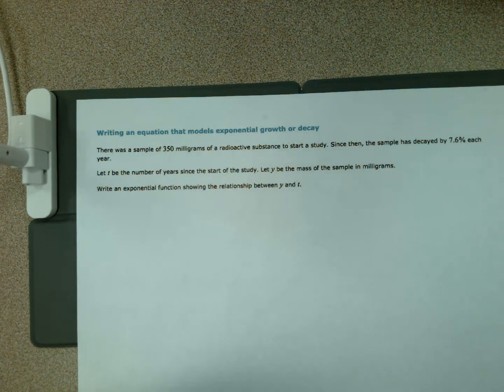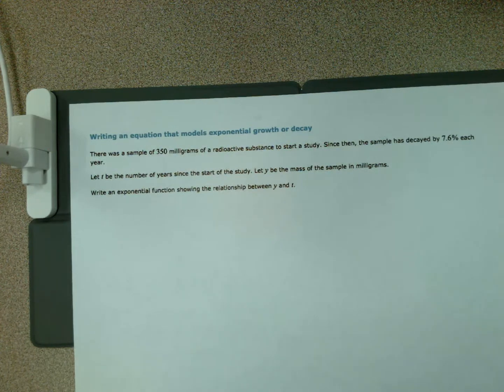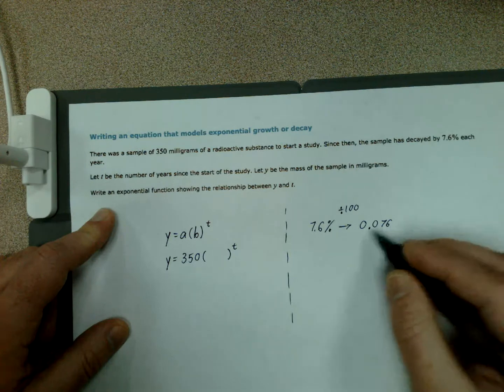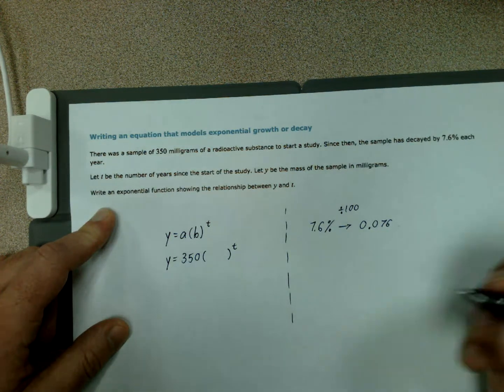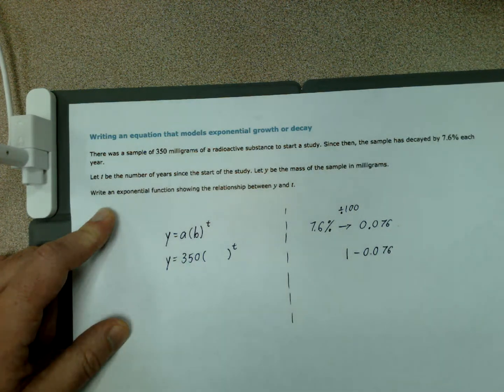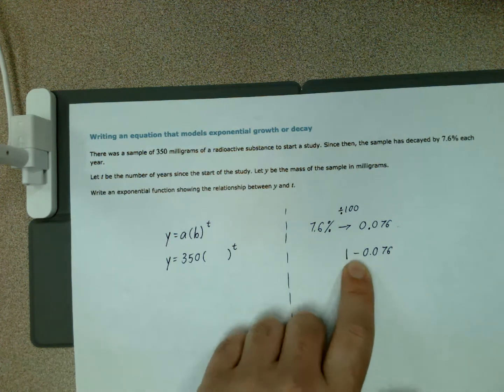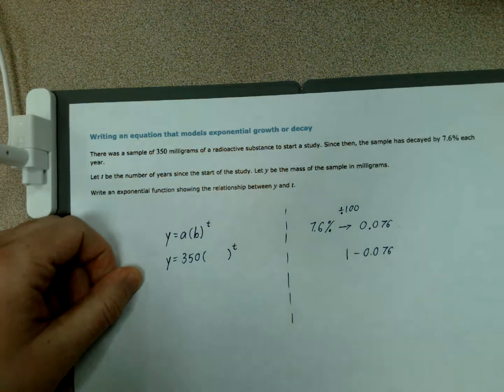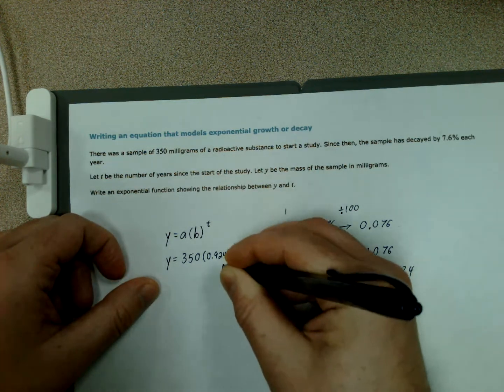Writing an equation that models exponential growth or decay